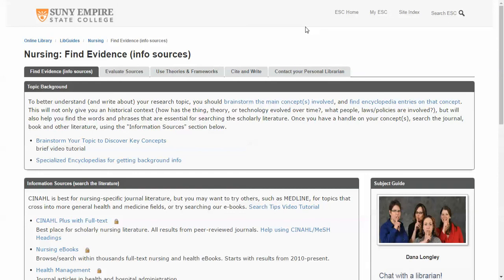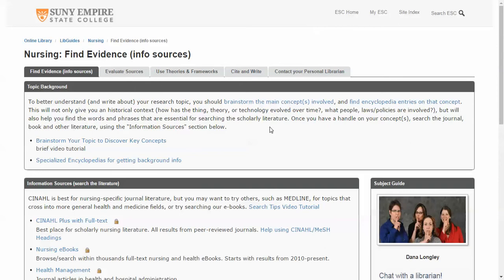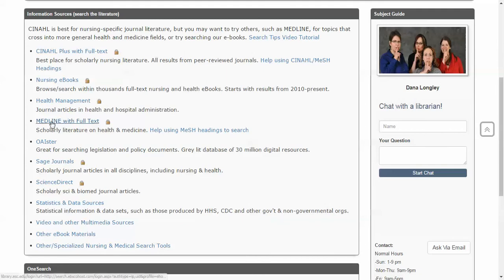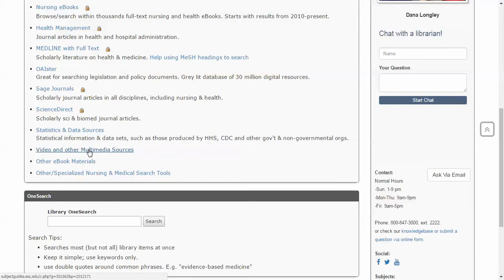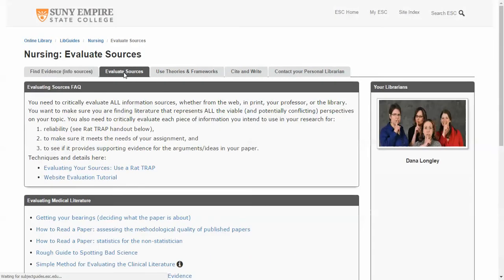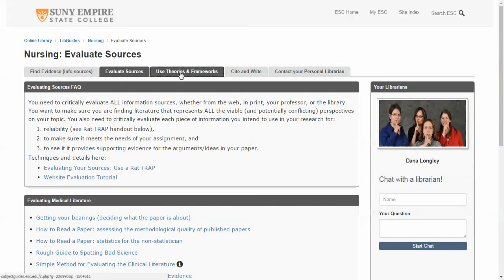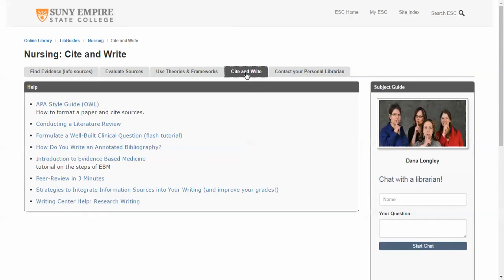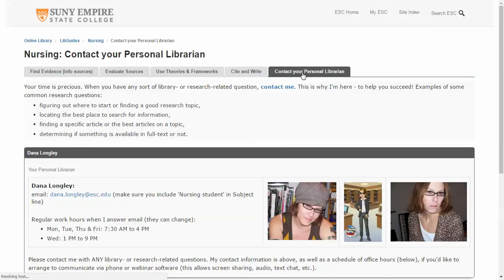Nursing Subject Guide Quick Tour